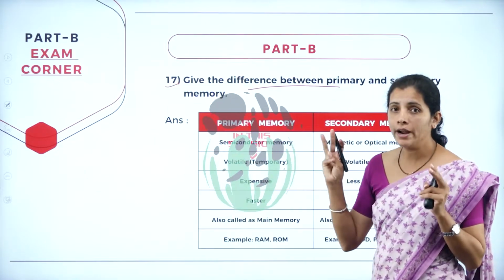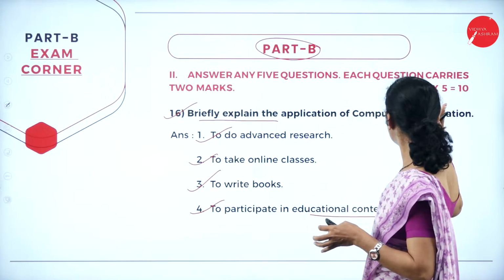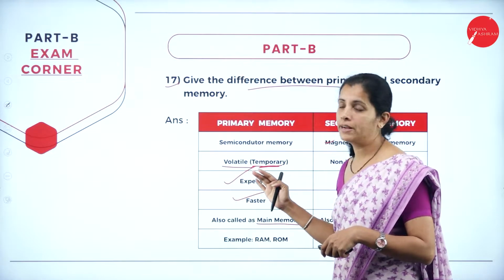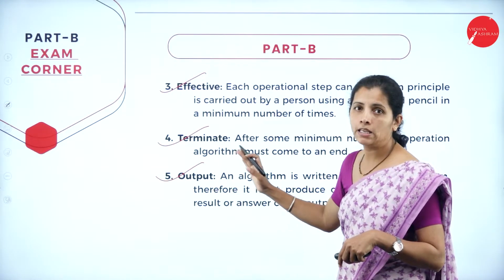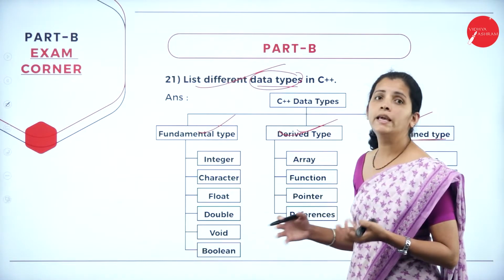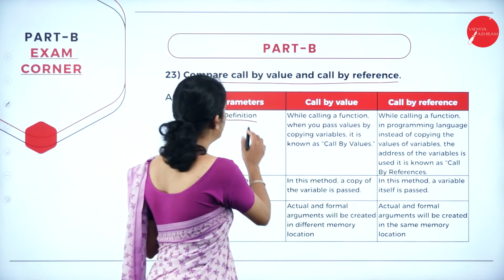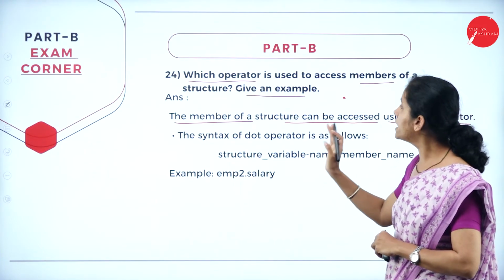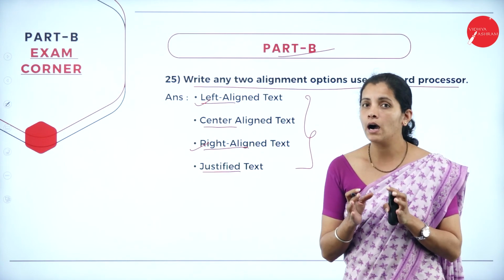DAY 67 | COMPUTER SCIENCE | I PUC | MODEL QUESTION PAPER I L2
Class : I PUC
Stream : SCIENCE AND COMMERCE
Subject : COMPUTER SCIENCE
Chapter Name :MODEL QUESTION PAPER
LECTURE : 2